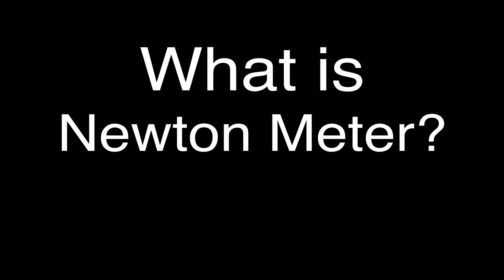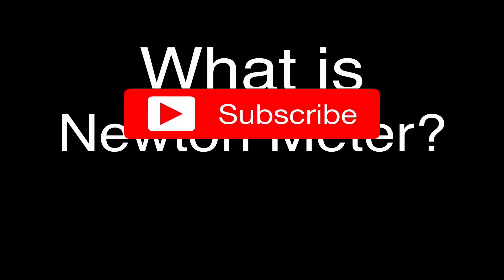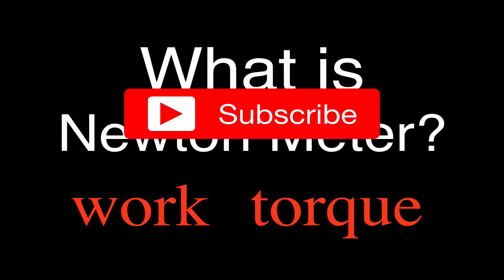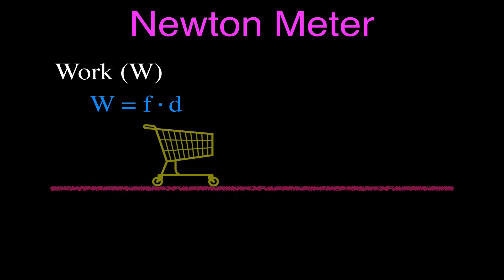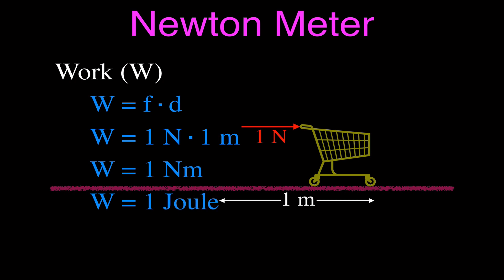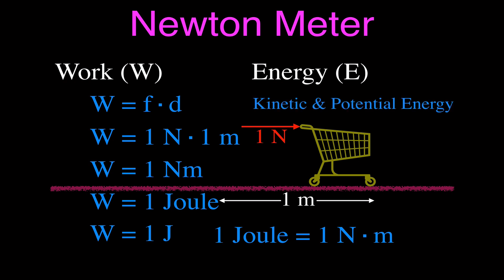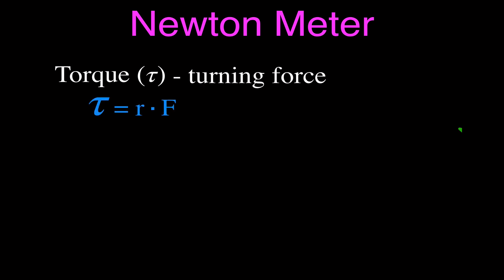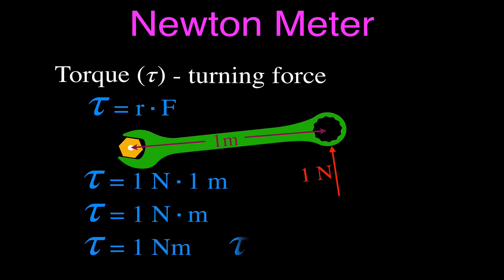What is a Newton-Meter? An Explanation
This video explains the two different situations where the unit of measurement is the newton-meter. The first case is for work and energy.  The unit for work is the joule. Work is done when a force (newtons) is applied through a distance (meters). Work is calculated as the force times the distance. One joule of work is done when a force of one newton is applied through a distance of one meter. For work we do not use the units Nm, instead we abbreviate this as the joule (j)

The second case is for torque. Torque is a force that causes an object to turn or rotate. The unit for torque is the newton-meter. Torque is calculated as the force times the lever arm. The lever arm is the distance away from the pivot point that the force is applied. One newton-meter of torque is when a one newton force is applied to an object 1 meter from the pivot point.